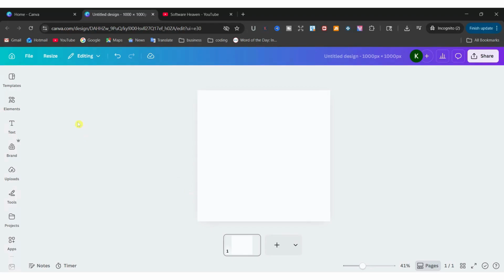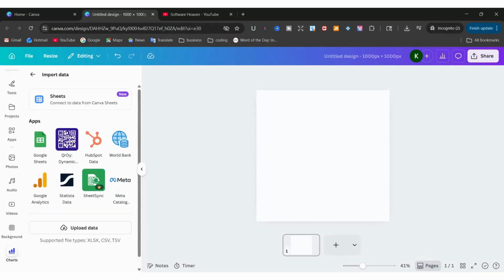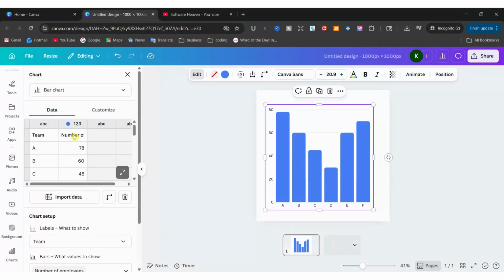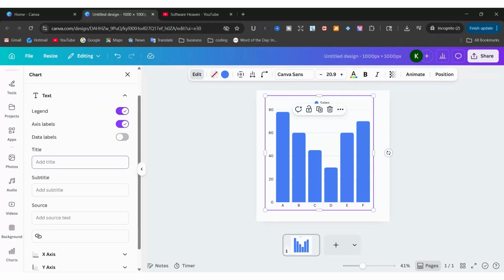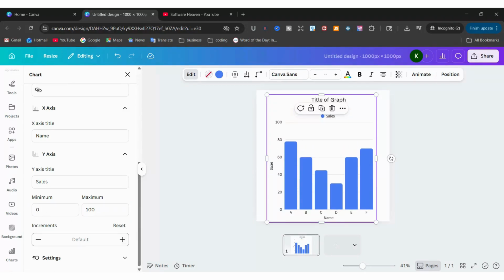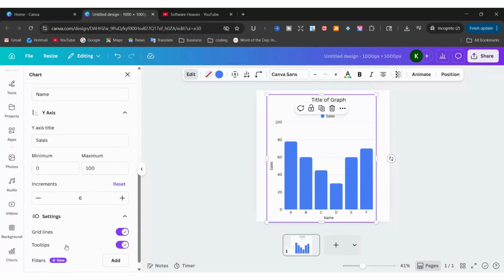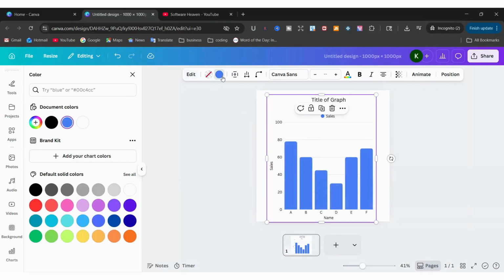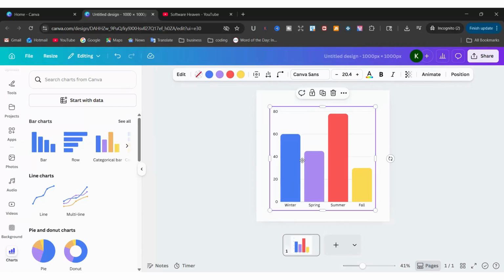How to Create Charts in Canva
In this Canva tutorial, you’ll learn how to create and customize charts like bar graphs, line charts, and pie charts for your presentations or designs. This is perfect for visualizing data in a clean and professional way.

👉 Here’s what you’ll learn step by step:
➡️ How to go to the Elements tab on the left-hand side.
➡️ How to click on the Charts category.
➡️ How to choose from different chart types like bar, line, pie, and area charts.
➡️ How to insert a chart into your design.

👉 How to edit your chart data:
➡️ How to double-click the chart to edit data.
➡️ How to input your own values and labels.
➡️ How to add more rows or categories.
➡️ How to rename your chart (e.g., “Sales”).

👉 How to customize your chart:
➡️ How to go to the Customize panel.
➡️ How to show or hide data labels and legends.
➡️ How to add a title, subtitle, and data source.
➡️ How to label your X-axis and Y-axis.
➡️ How to set minimum and maximum values on the axis.
➡️ How to toggle grid lines on or off.

👉 Advanced options:
➡️ How to import data from external sources.
➡️ How to apply filters (Pro feature).
➡️ How to change data aggregation (sum, average, etc.).
➡️ How to customize chart colors.
➡️ How to use categorical colors for different bars.

Charts in Canva make it easy to turn raw data into visually appealing graphics. Whether you’re building a business presentation, report, or infographic, this feature helps you communicate information clearly.

💬 Have questions about Canva charts or data visualization? Leave them in the comments below!

By the end of this tutorial, you’ll know how to create and customize charts in Canva — helping you present data more effectively.